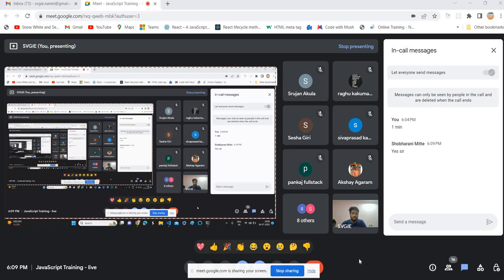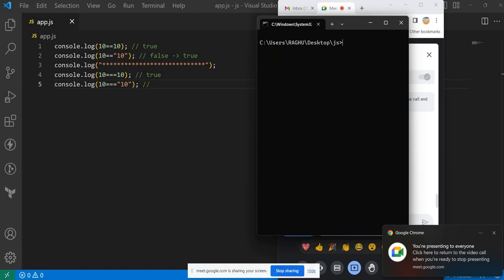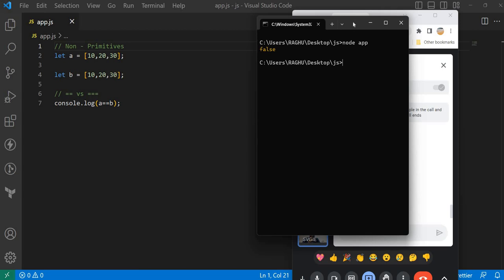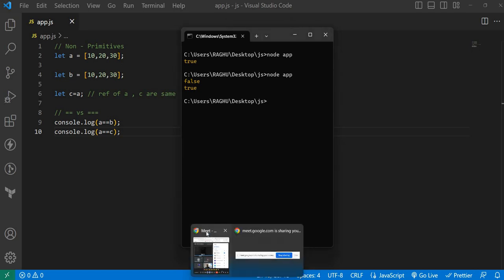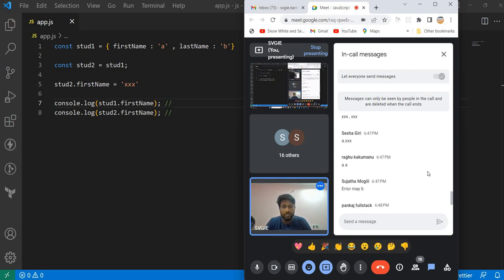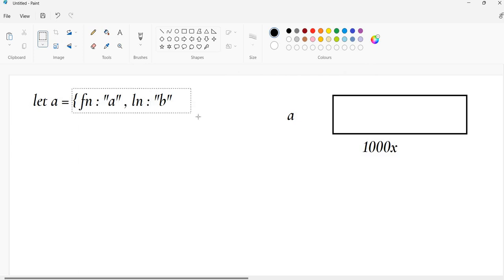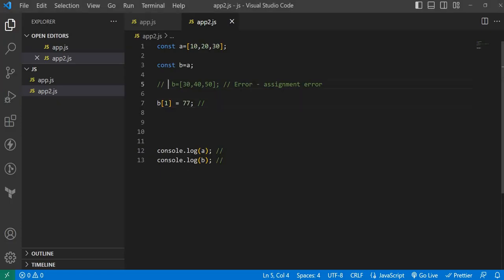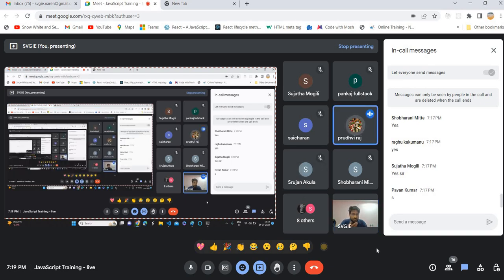== vs === in JavaScript